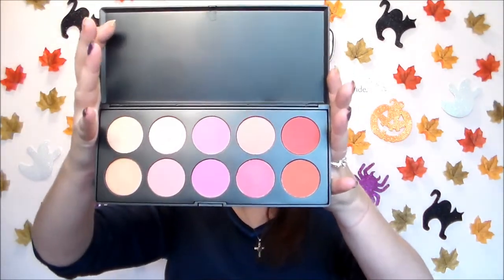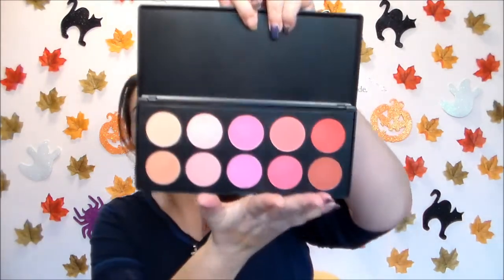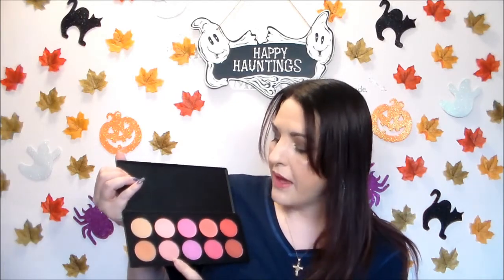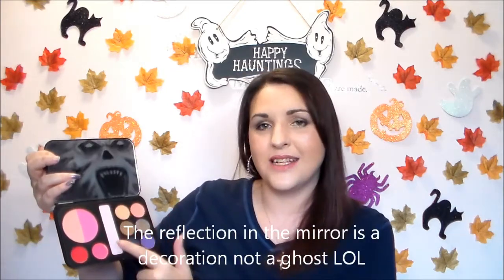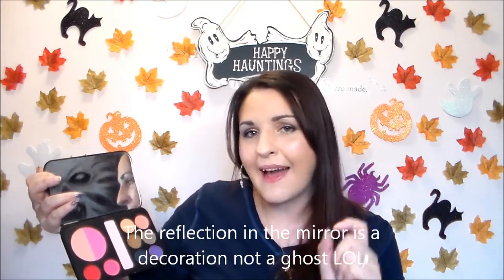My 2 cents plus 10 cents more: bh Cosmetics review with live swatches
Hello my Angels!!! I have a review for you all on bh Cosmetics!!! I also have live swatches and a bunch of chatting!!! I hope you enjoy the video!! I am so thankful you came to spend some of your time with me!! It really means so much! Thanks My Angels!!

11151 county Road P29
Blair Ne. 68008